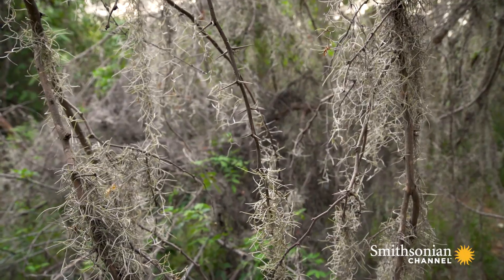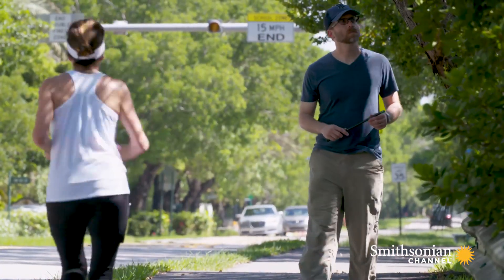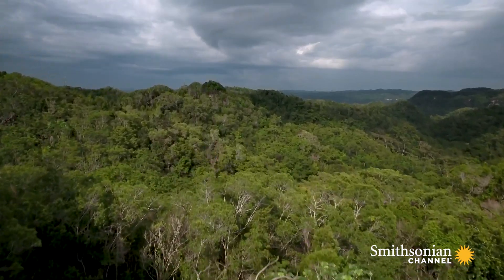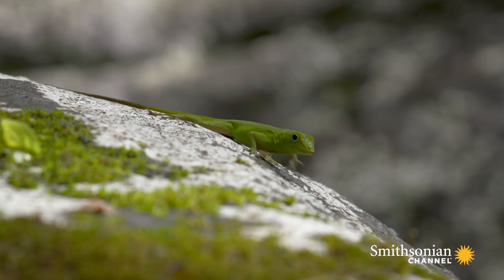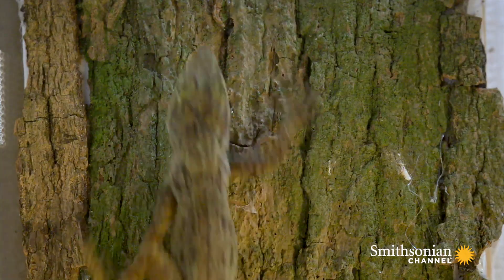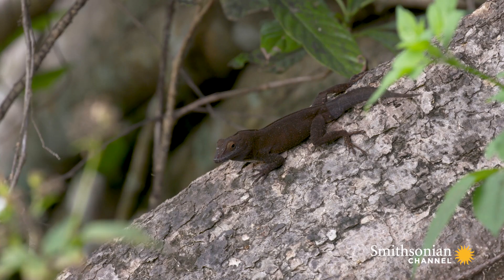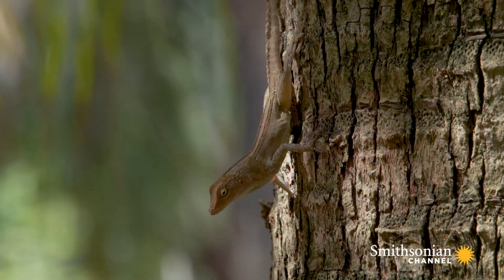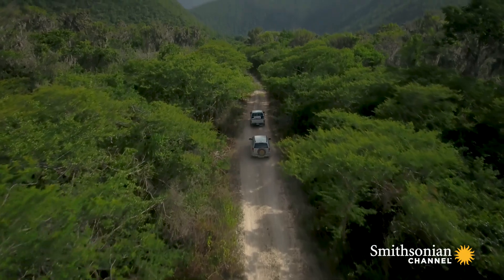The Lizard's Tale 107: Anoles In The City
Crested anoles are adept at city living – whether in Puerto Rico or in the U.S. city of Miami. Understanding why is an important part of figuring out the impact of urbanization. In other words, what effects are humans having on the wildlife? Studies have revealed that some species adapt quickly to new conditions – developing the physical changes they need to survive. It’s a fact that bodes well for the ability of a species to handle change, as we ourselves continue to be the agents of that change.